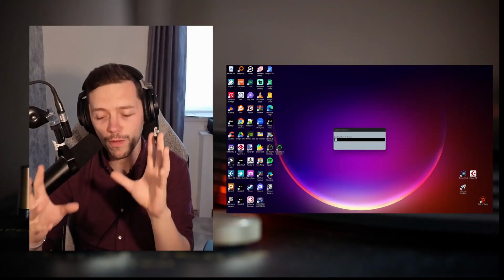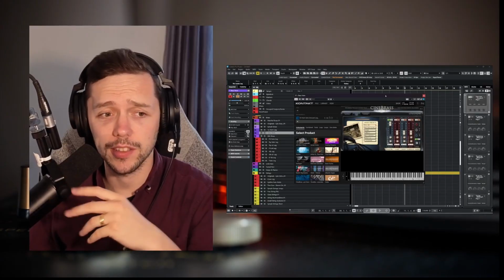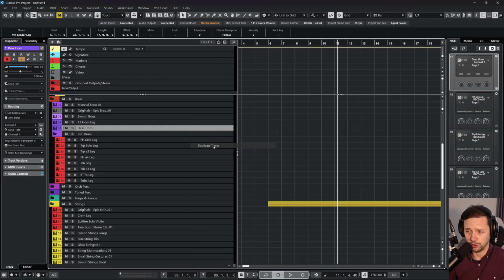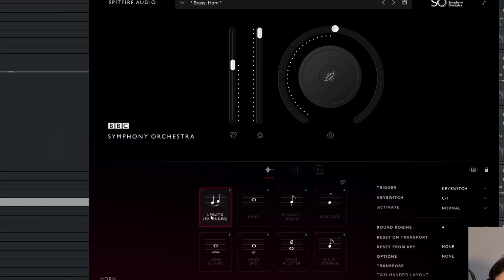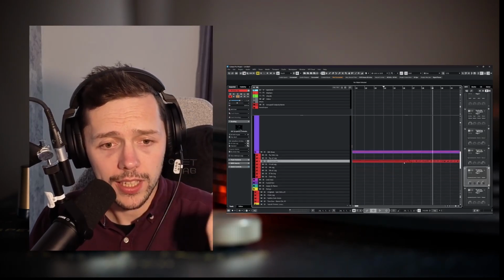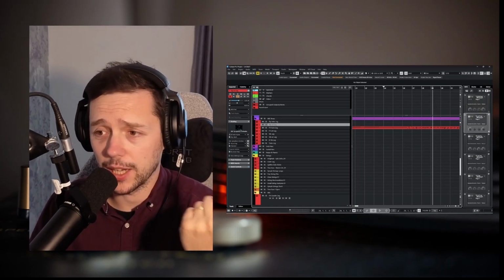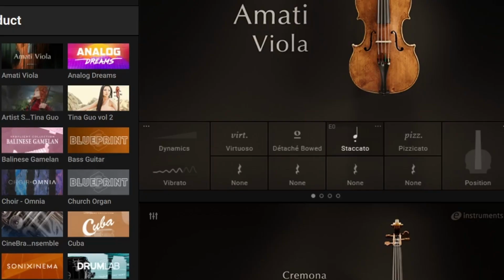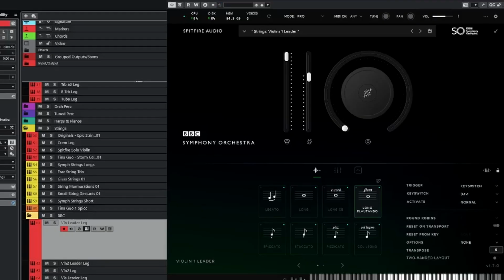Keyswitching vs Articulation Workflow - Sample Libraries!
Hi Everyone, this is a video looking at what is better for composing when using orchestral sample libraries, having multiple articulation tracks for each instruments, vs having one track with some type of keyswitch.

I am neurodivergent so I've done this in one take and tried to just be as completely honest and straight forward as possible, and only edited where I deem it necessary, such as zoom ins, trimming extensive silences etc.

If you are interested in any of the products I look at in this video, please see the below links.

Please feel free to reach out if you have any comments or questions, and dont forget to like comment and subscribe if you like my content, I have no intent on becoming a youtuber, but wish to just share my passion.

Timestamps

0:00 Opening
00:52 What are they?
03:20 Playing Styles & Articulations, Why does it matter?
05:17 Example of Limitations of Software & Working around them - Articulations
11:04 Working with Keyswitches
14:43 What is the point?  Pros & Cons of Each, Workarounds
20:05 Which is better?
25:15 Closing Thoughts & Summary